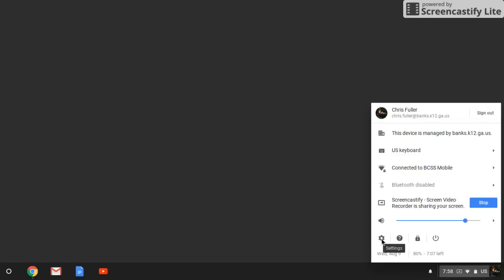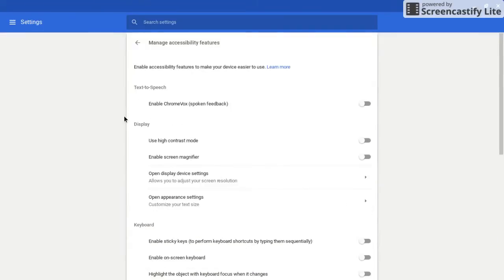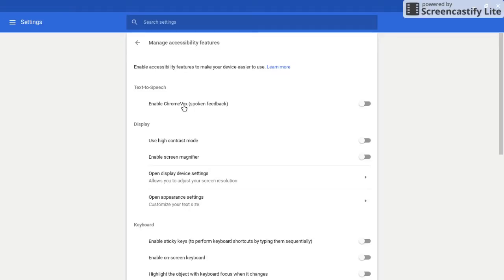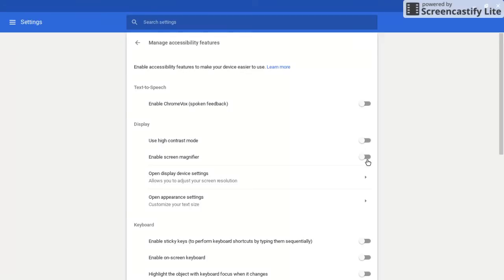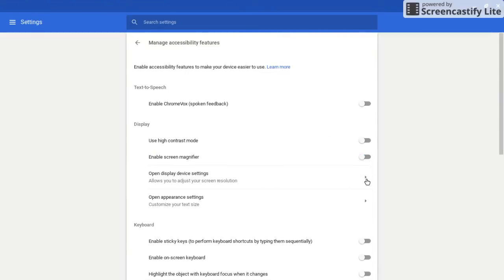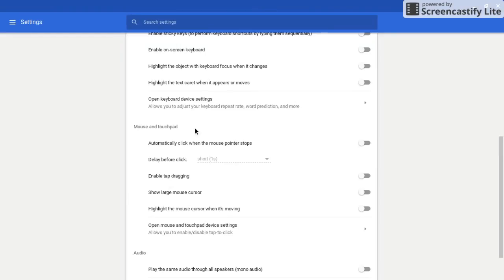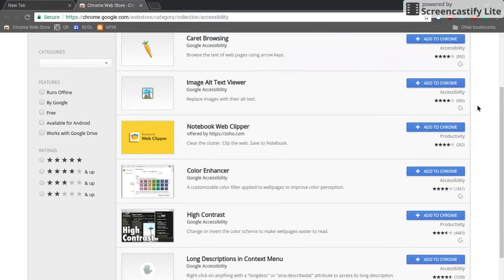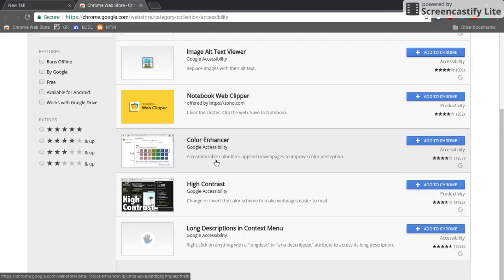Chromebook Accessibility Features (Visual Impairment)